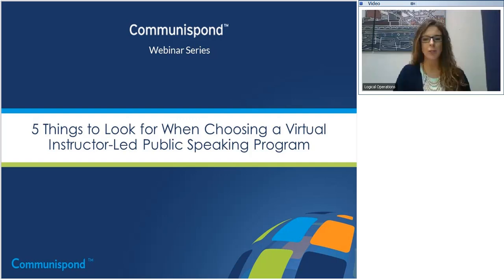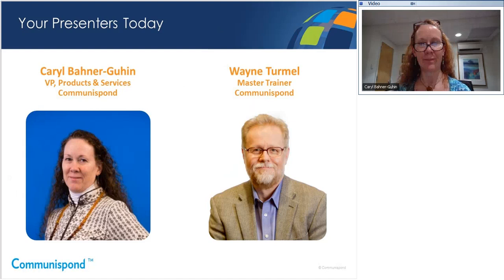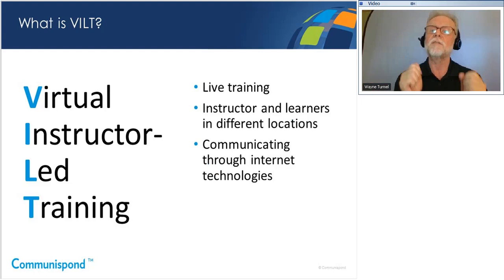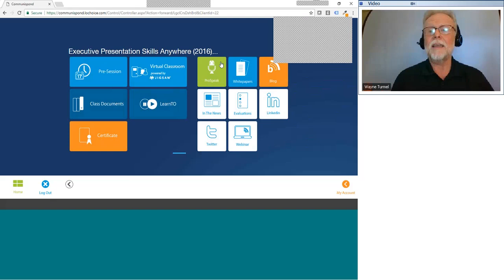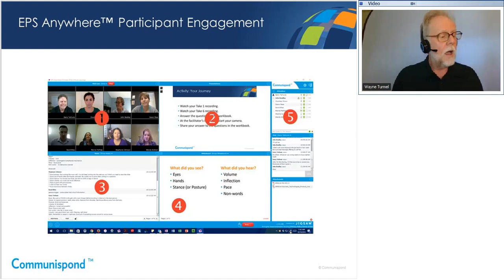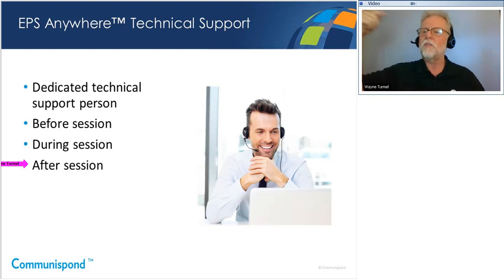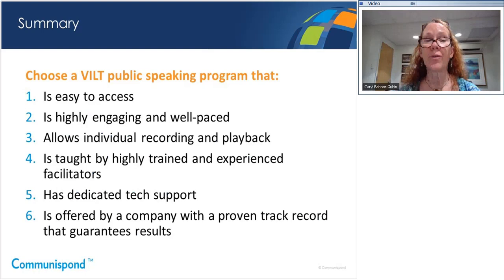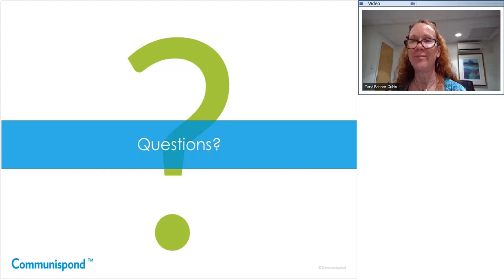Communispond Webinar: 5 Things to Look for When Choosing a Virtual Public Speaking Program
Watch this webinar to learn what the participant experience is like during a VILT program, how a VILT program compares to an in-person program, and the company and individual benefits to taking a VILT program.